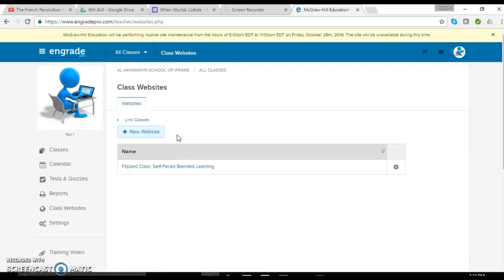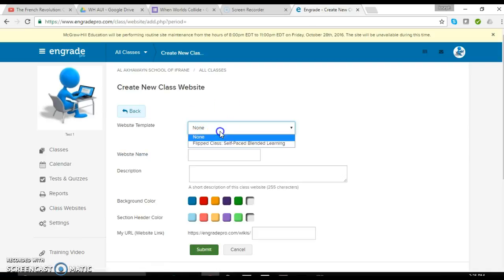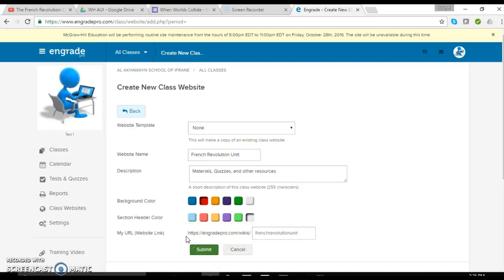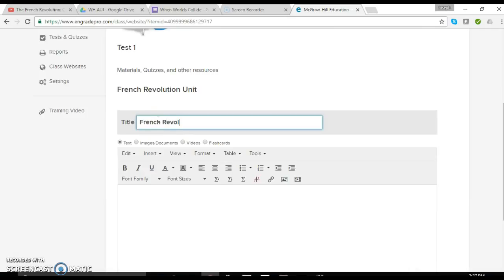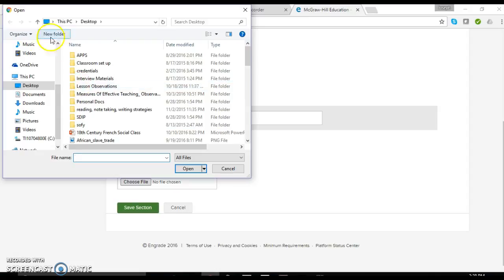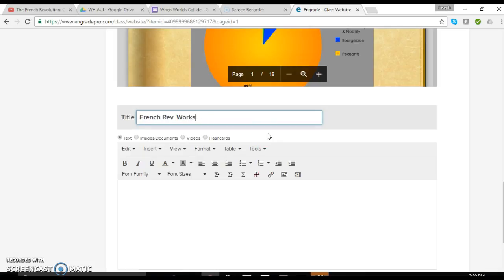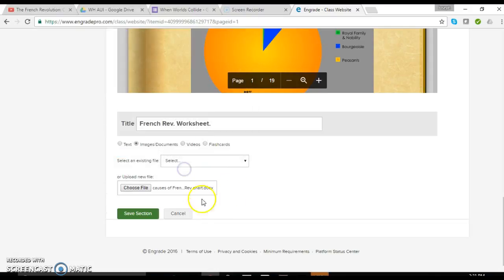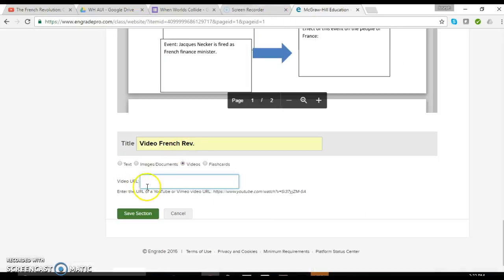Engrade Website tool